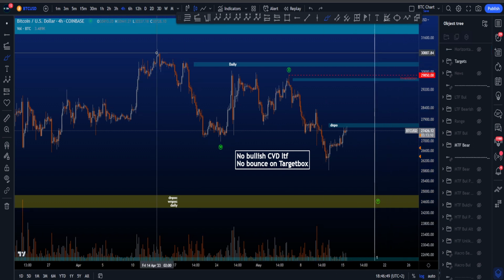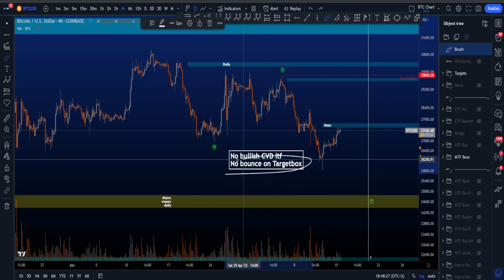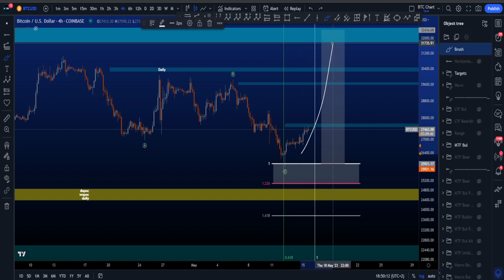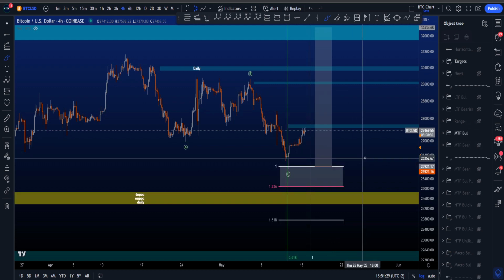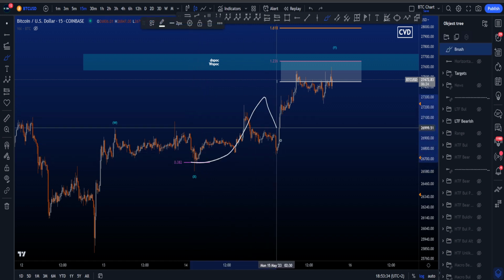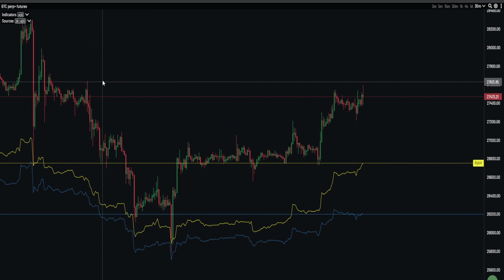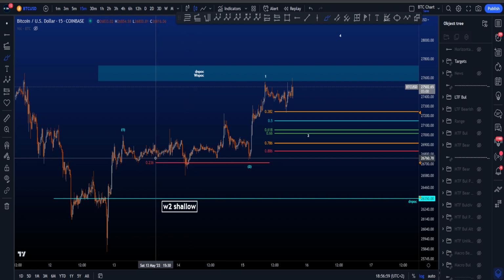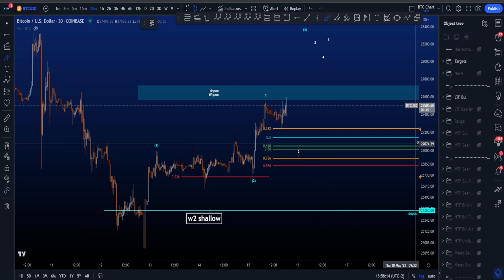Bitcoin Elliott Wave Technical Analysis Today! Bullish & Bearish Price Prediction BTC & News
As it's important to be as neutral as possible in the market, I talk a bit more about the alternative bearish scenario we got besides the bullish scenarios. Make sure you trade safe everyone!

▶ TIMESTAMPS
0:00 MTF Bearish Scenario (new)
2:51 MTF Bullish Scenario (update)
4:56 Range Overview (update)
6:24 LTF Bearish Scenario (update)
9:36 LTF Bullish Scenario (update)